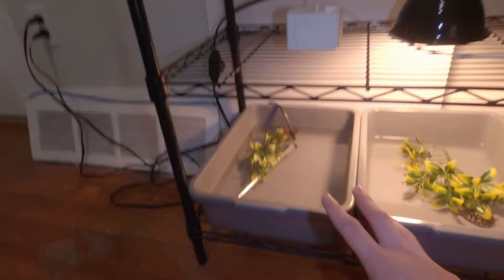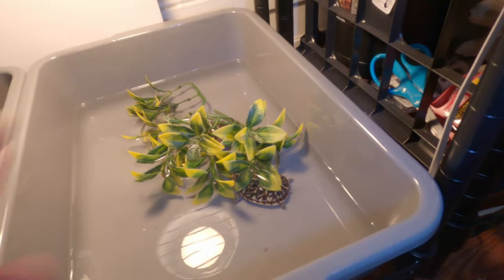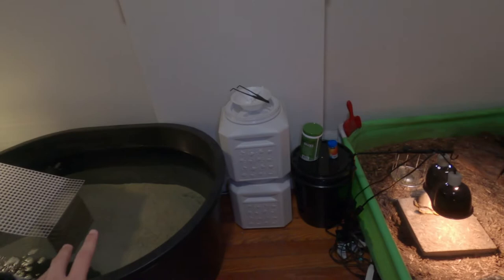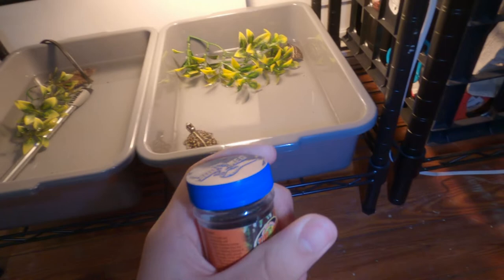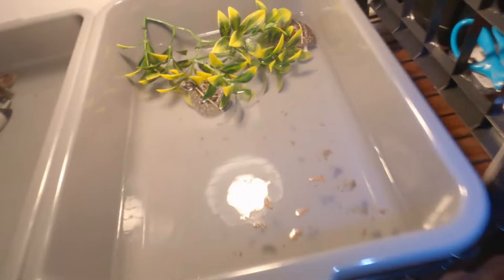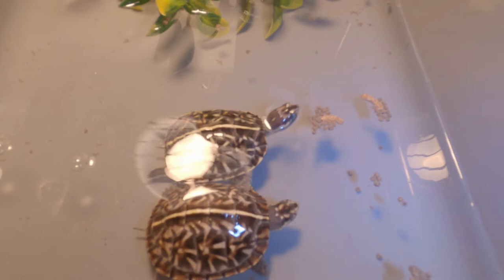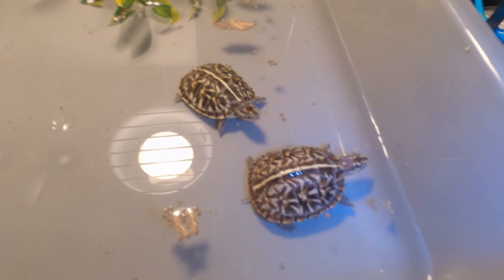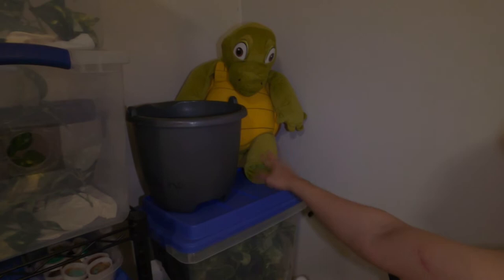RAISING BABY BOX TURTLES! (WATER METHOD)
NEW Videos TWICE A WEEK! Come join the DINO FAM!!!
*Music Used in The Video*